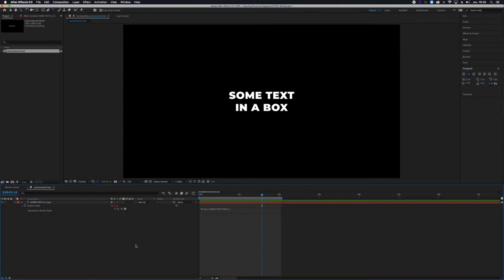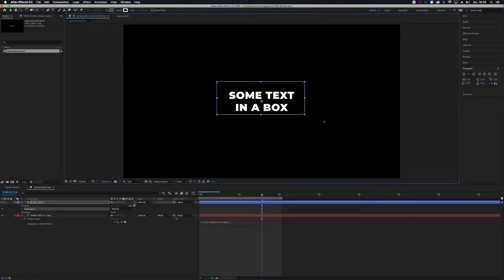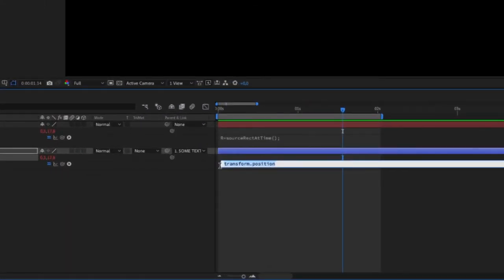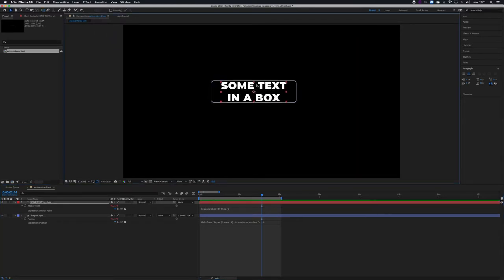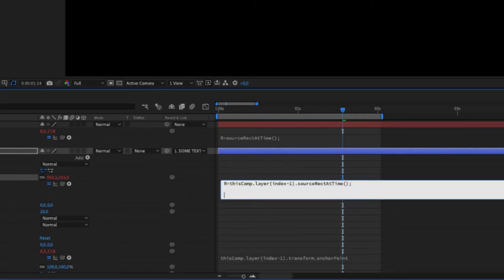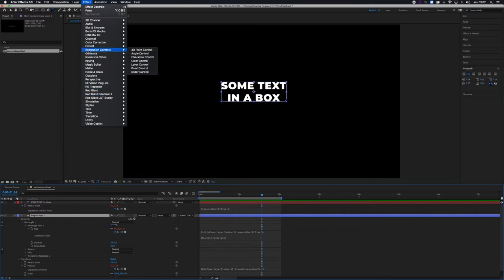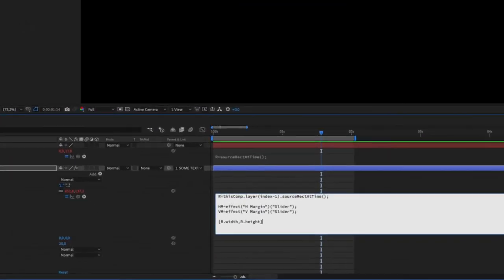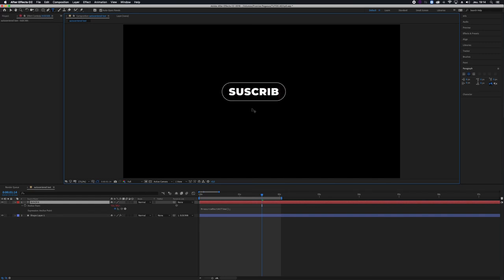After Effects Tip 2 - automatic and scalable textbox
Adobe After Effects Tutorial on how to create a box that will adapt automatically to your text, whatever changes you make to it.

Expression to paste on the text anchor point:
R=sourceRectAtTime();
[R.left+R.width/2,R.top+R.height/2]

Expressions to paste on the shape layer:
Layer Position:
thisComp.layer(index-1).transform.anchorPoint
Shape size:
R=thisComp.layer(index-1).sourceRectAtTime();
Mh=effect("Marge horizontale")("Curseur");
Mv=effect("Marge verticale")("Curseur");
[R.width+Mh,R.height+Mv]